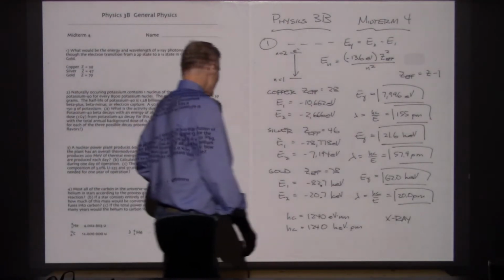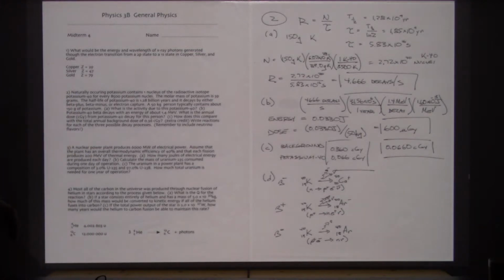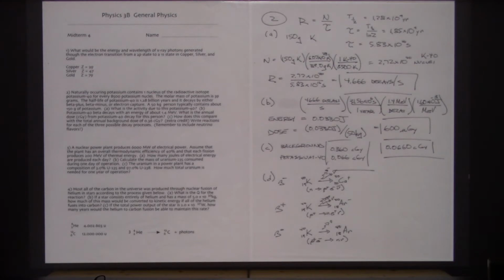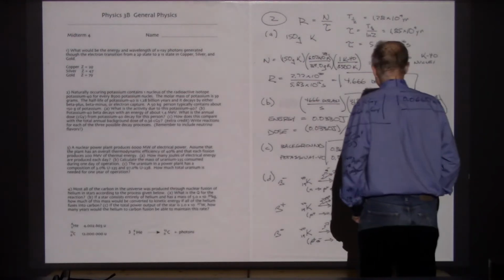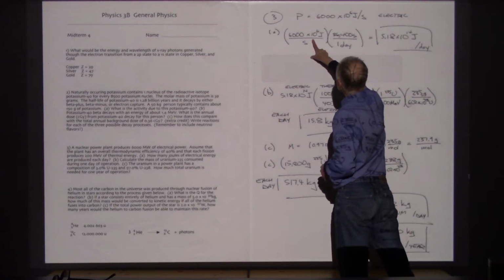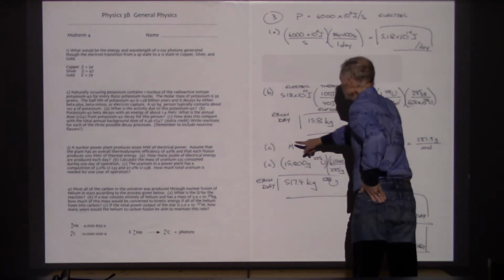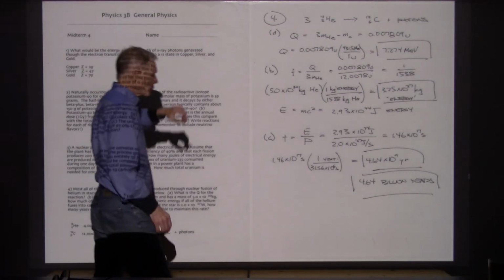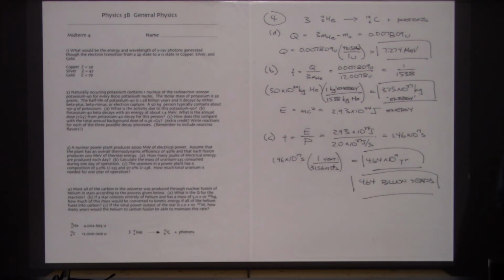Laney College Physics 3B Midterm 4 Review Lecture 1